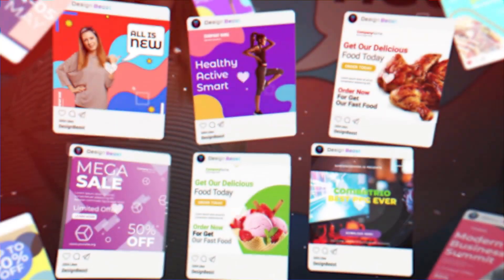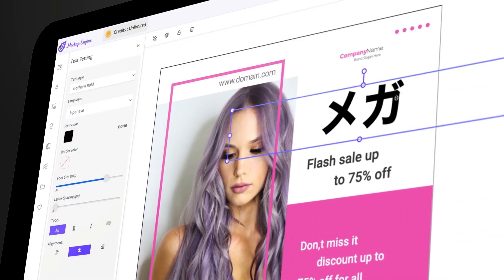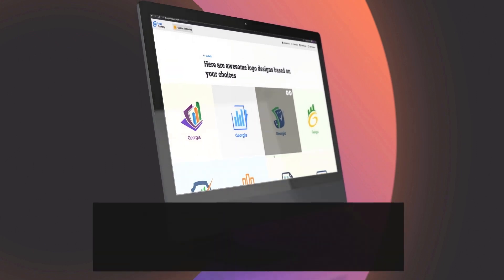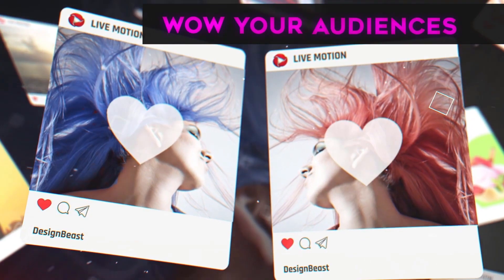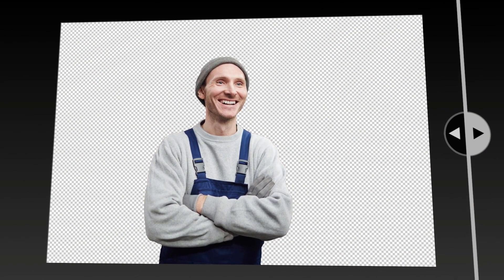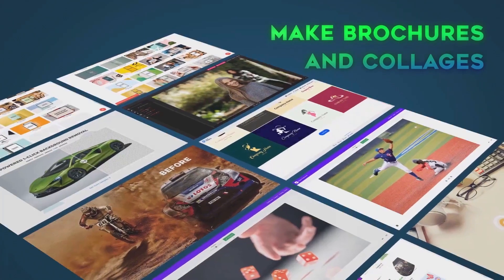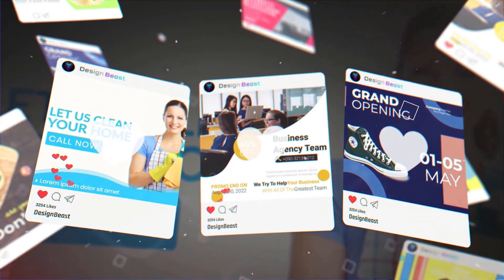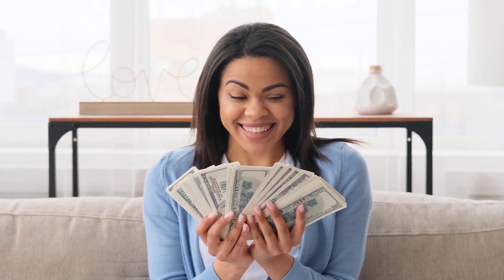All Inclusive Six-In-One AI Powered Design Automation Suite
Design Beast is the first of its kind 6-in-1 worldclass design & animation apps inside ONE dashboard, that lets you create sensational designs, graphics & animations for all social platforms, for all marketing goals in all languages, sizes and dimensions.